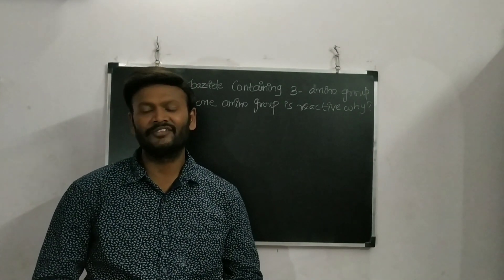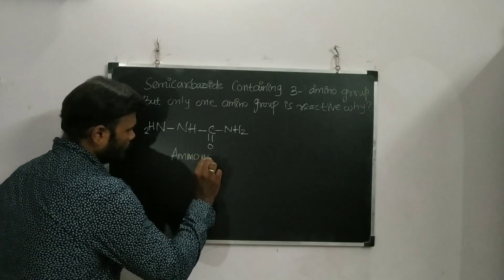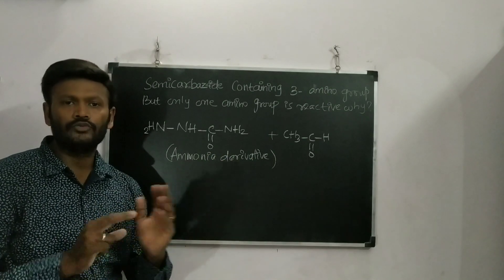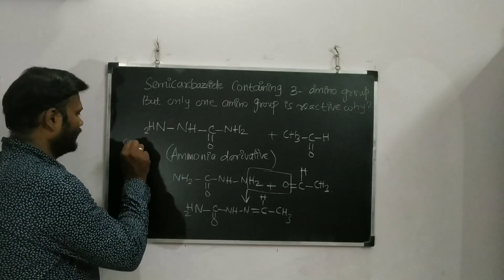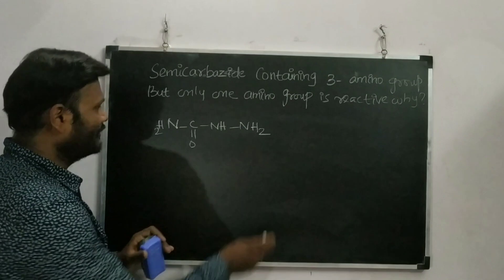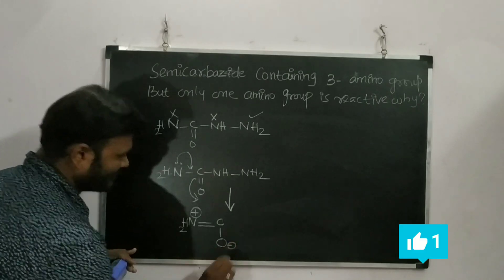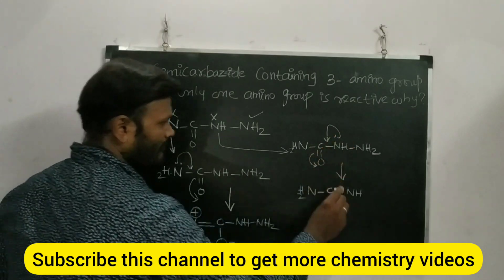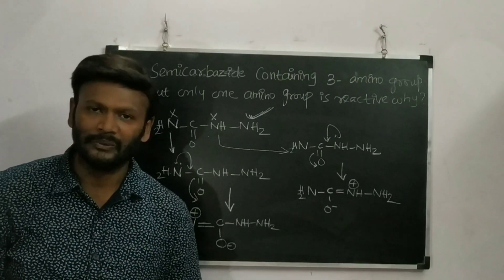Reactivity of NH2 group of Semicarbazide with carbonyl compounds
in this video discussed about the Reaction of Semicarbazide with Carbonyl Compounds.